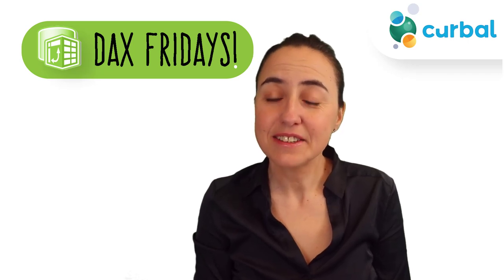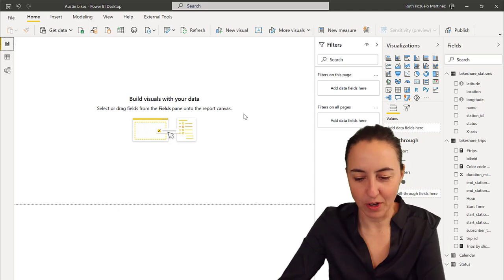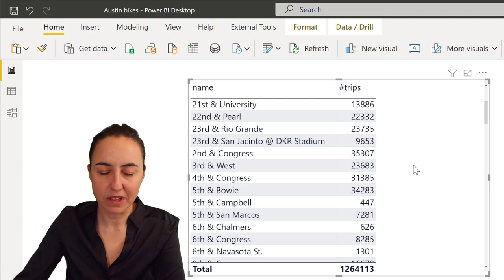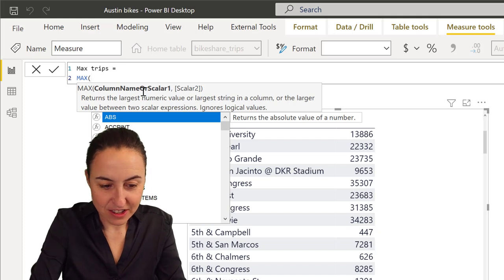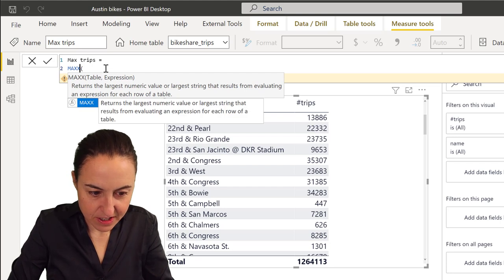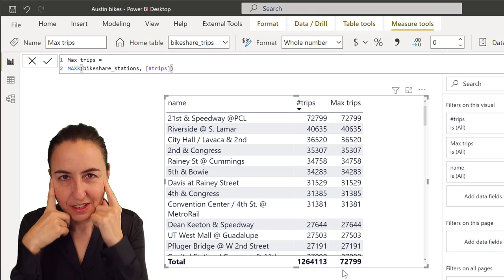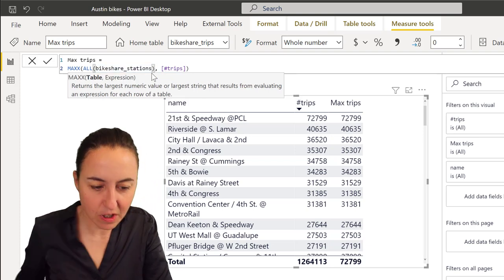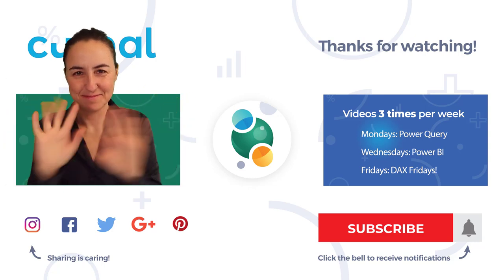DAX Fridays #200: Calculate the MAX of a measure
In today's video, we will go through how to calculate the MAX (or MIN) of a measure and how to troubleshoot it to get the correct results.

Happy Friday!